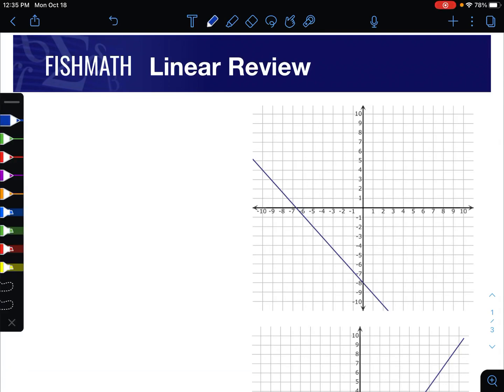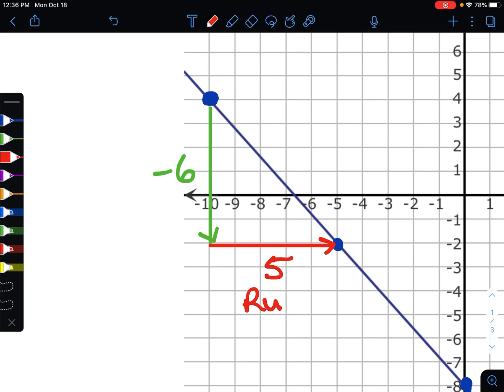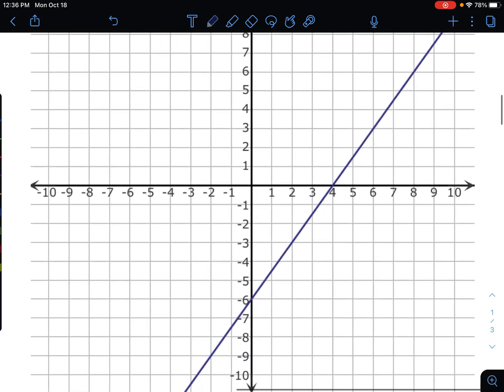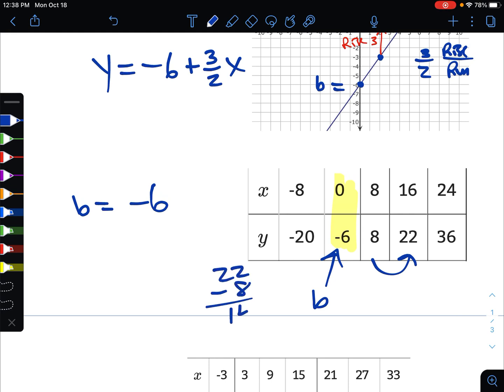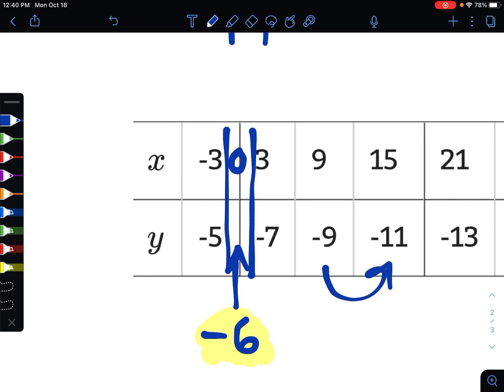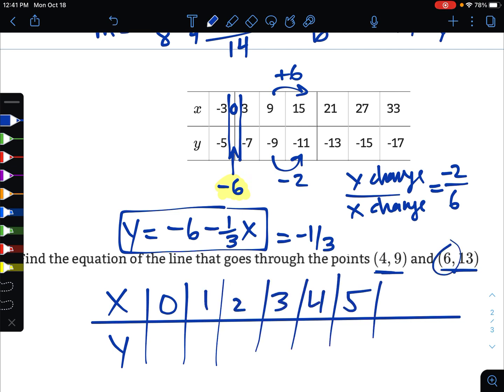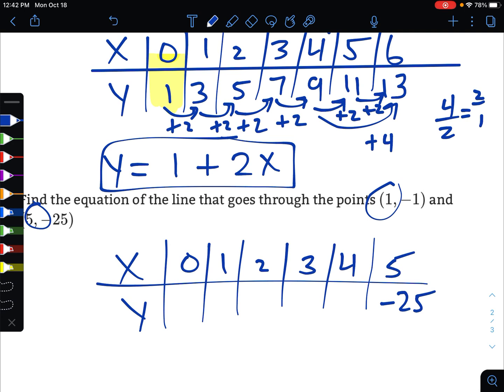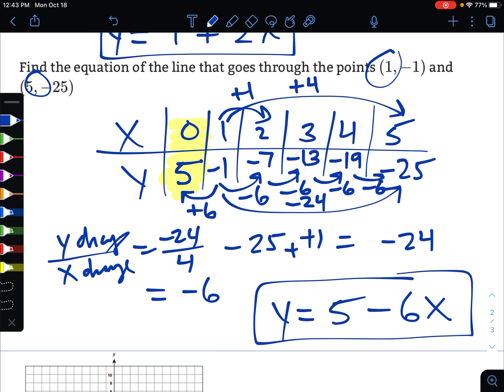Linear Review - Writing Equations Given Graphs, Tables, and Two Points